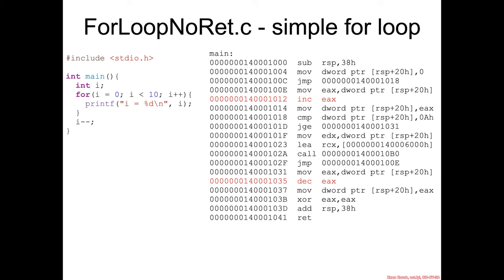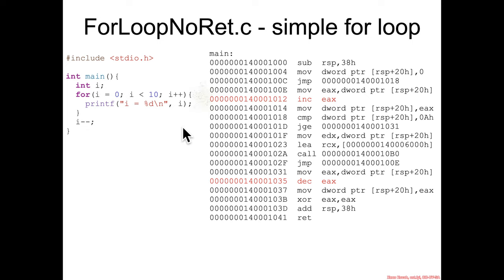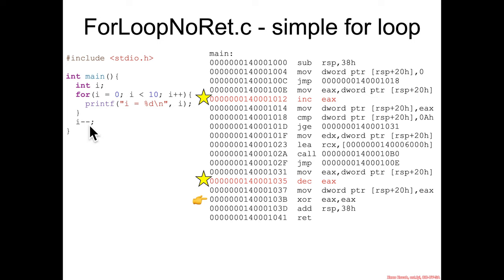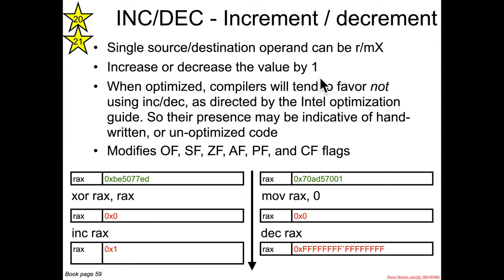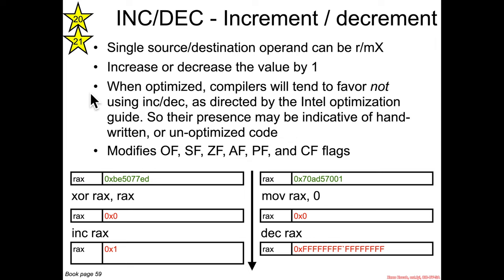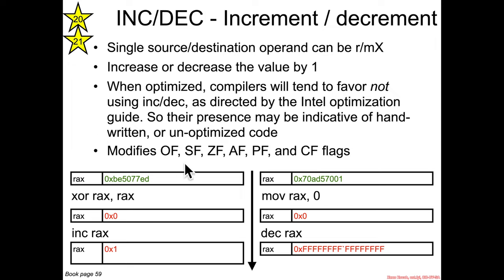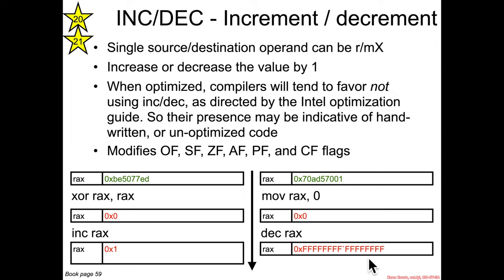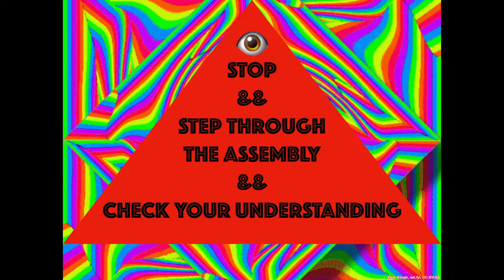Boolean Logic: ForLoopNoRet.c Intro - Architecture 1001: x86-64 Assembly